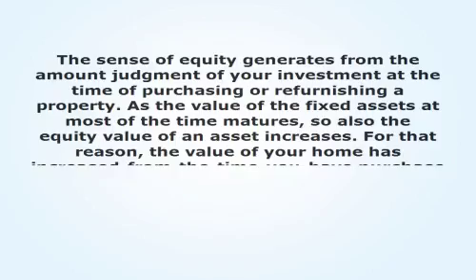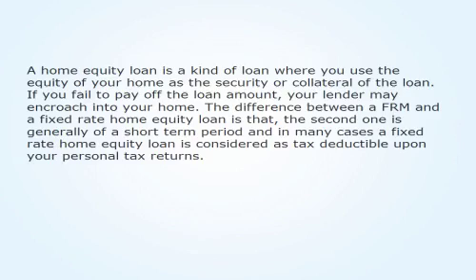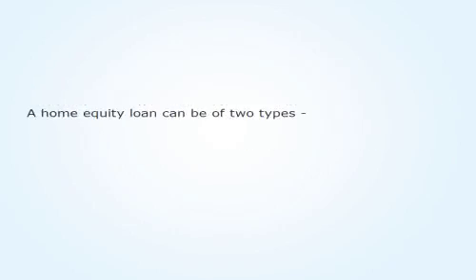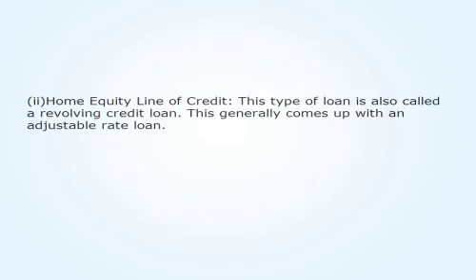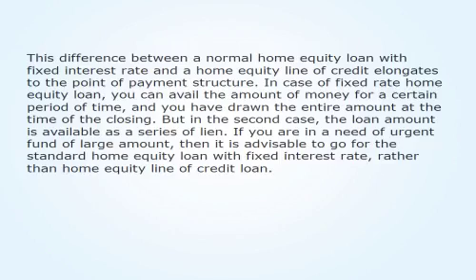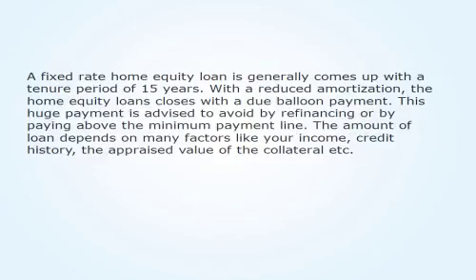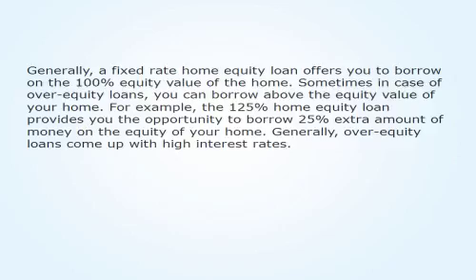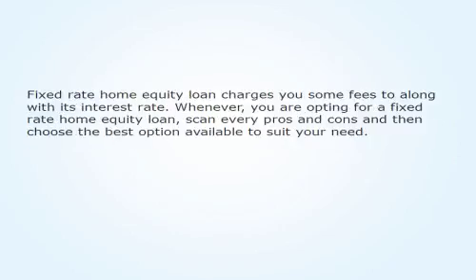Fixed Rate Home Equity Loan 299